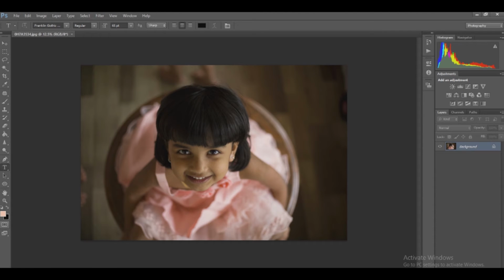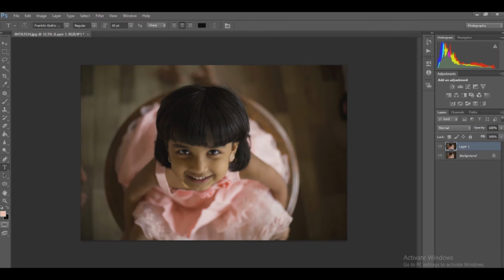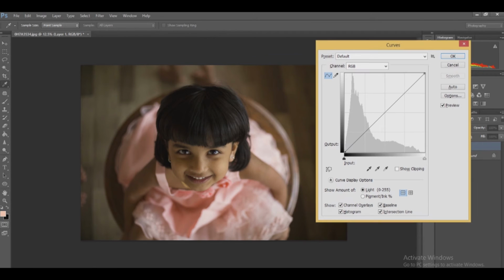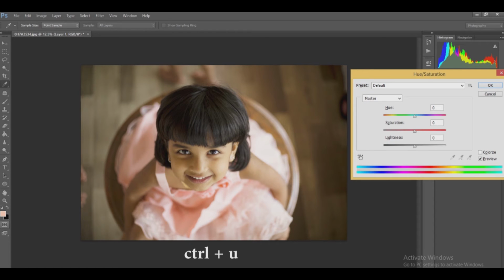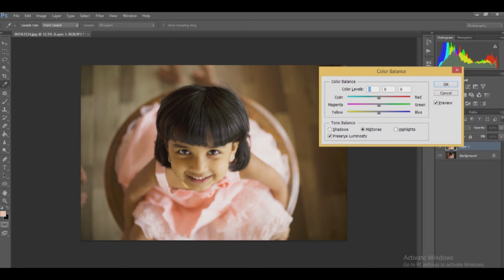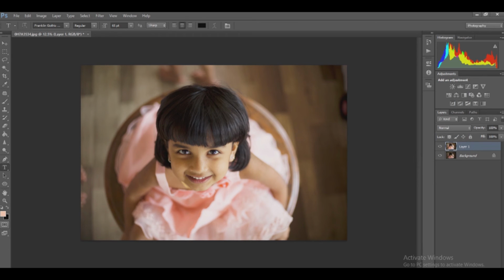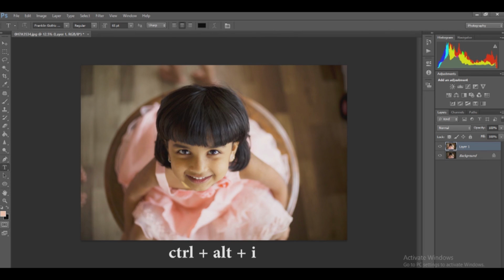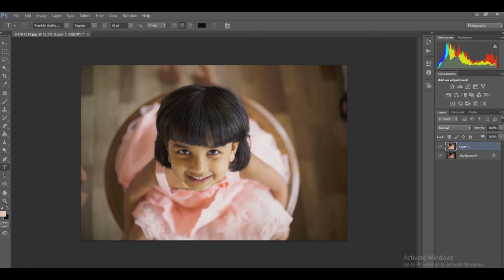CHAPTER 3 KEYBOARD SHORT CUTS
Photoshop tips and tutorial
Learn about photoshop shortcuts.